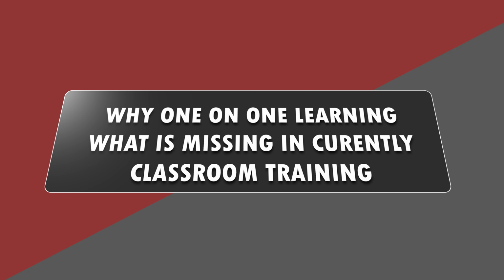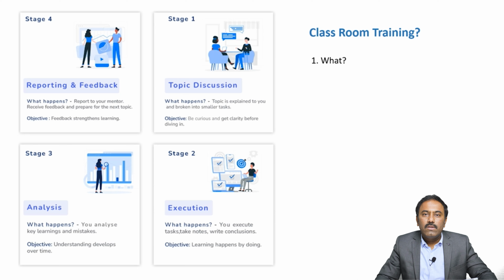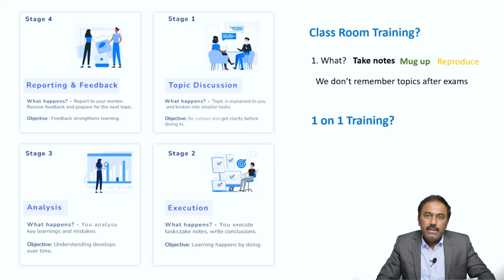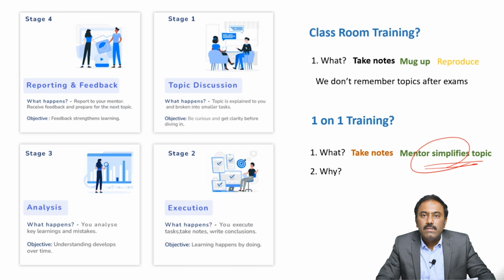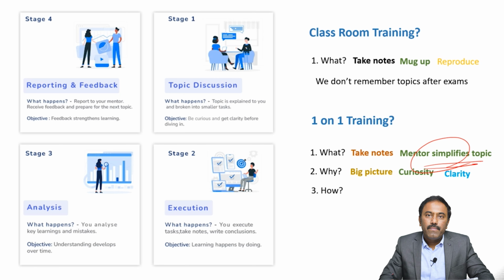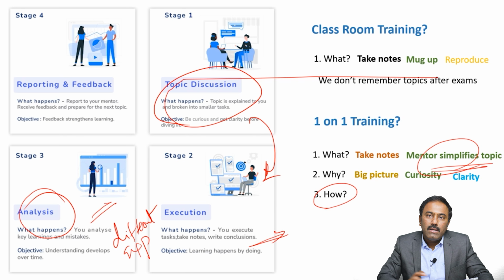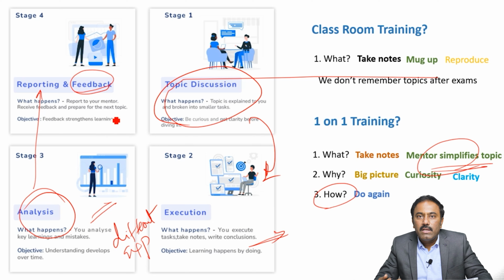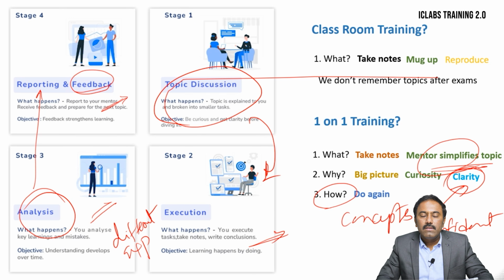"1-on-1 Learning: How It Works & Why It’s a Game Changer!"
🚀 Want to learn faster and more effectively? Discover how 1-on-1 learning can supercharge your skills and help you achieve your goals with personalized attention!

🔍 In this video, we’ll cover:
✅ What 1-on-1 learning is and how it works
✅ Why personalized coaching is more effective than traditional learning
✅ The key benefits of direct mentorship and expert guidance
✅ How to find the right tutor, mentor, or coach for your needs
✅ Success stories from learners who transformed their careers with private coaching

🔥 Whether you're looking to upskill in VLSI, UI/UX, networking, coding, or business, one-on-one coaching gives you a custom learning experience tailored just for YOU!

💡 Don't miss out on this game-changing approach to learning!

📢 Share your thoughts! Have you tried 1-on-1 coaching before?